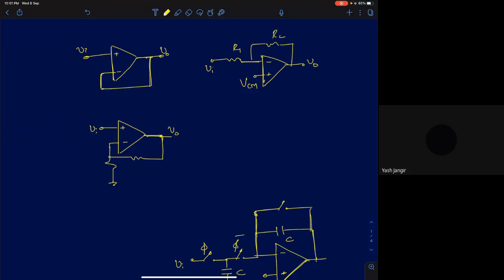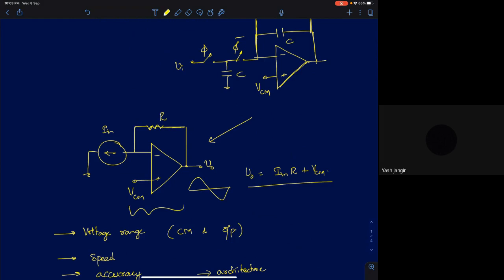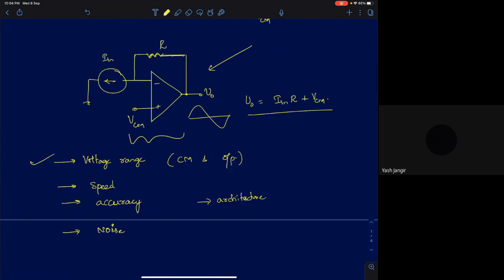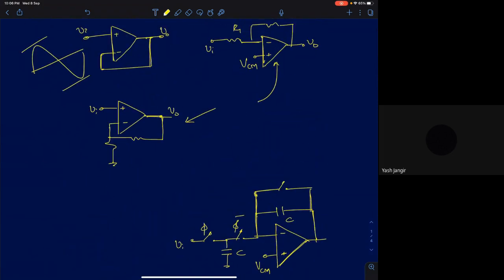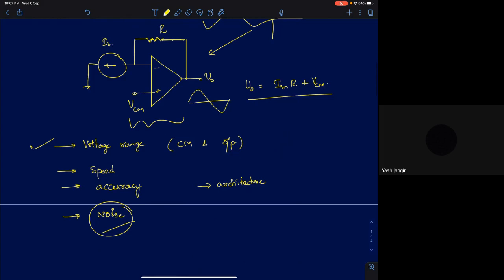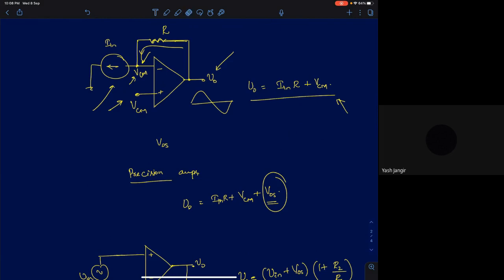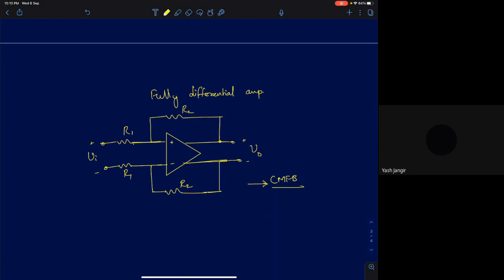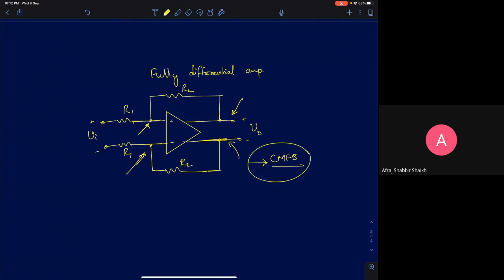CMOS OPAMP Lec 1: Introduction to CMOS opamp design (Course outline)